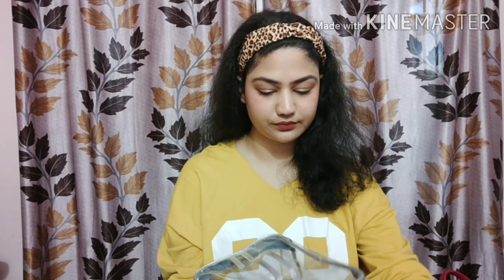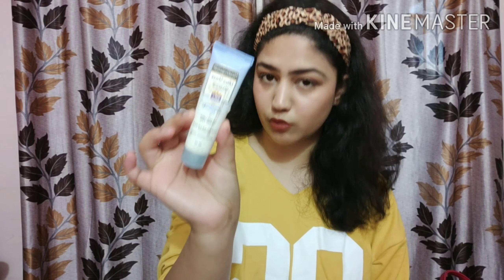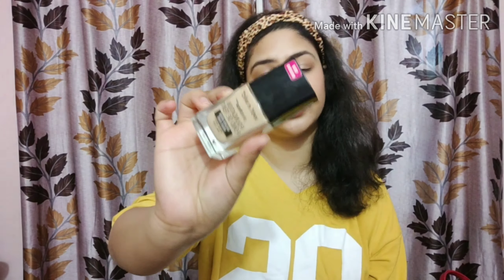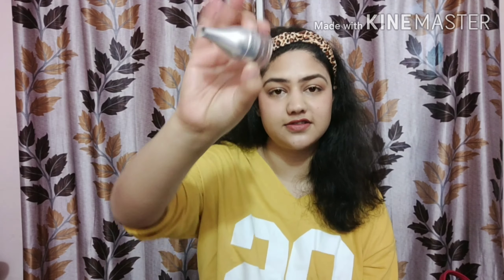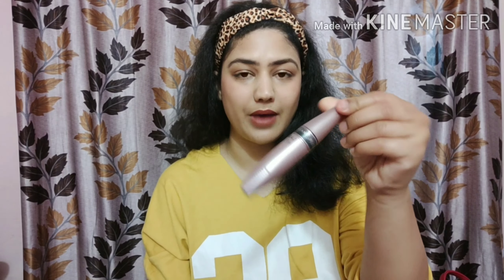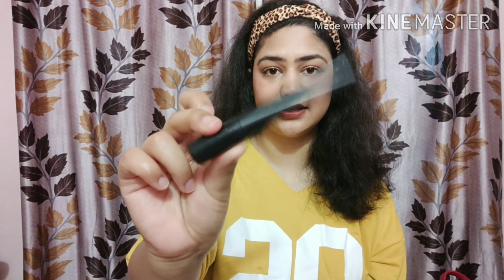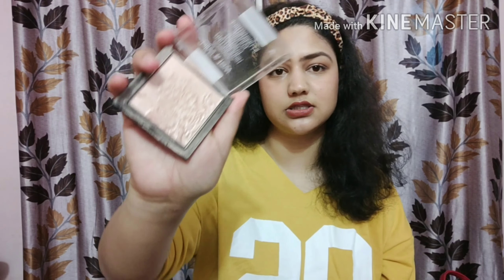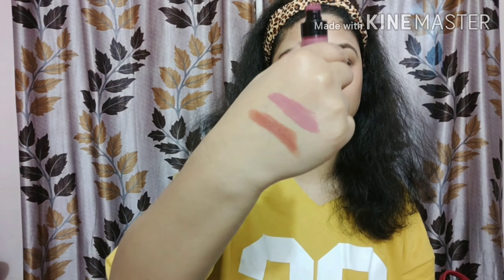BEST PRICE AFFORDABLE BEGINNERS DRUGSTORE MAKEUP KIT/BEST PRICE/AMAZING PRODUCTS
Hey guys
Today's video is about beginners makeup kit
I hope you love n enjoy watching my videos.

Xoxo
Take care
Keep smiling and keep shining